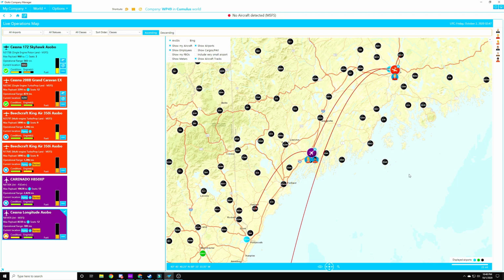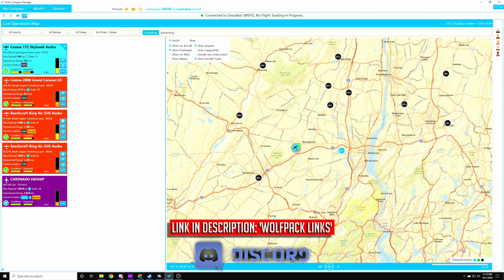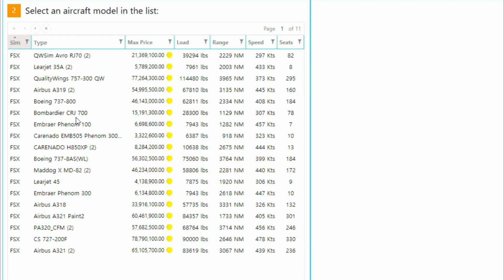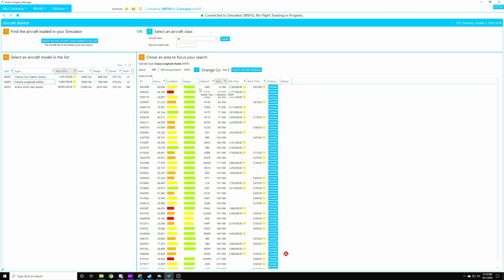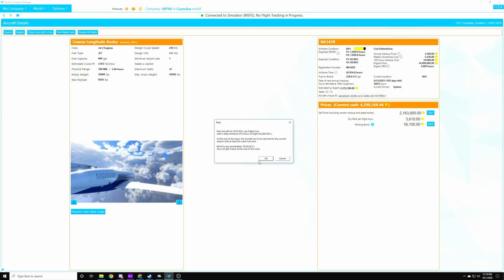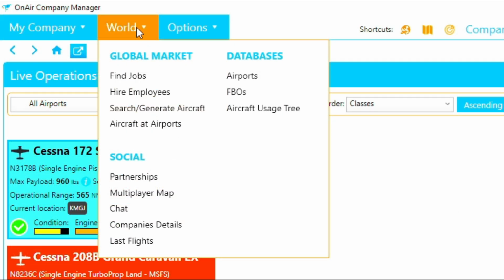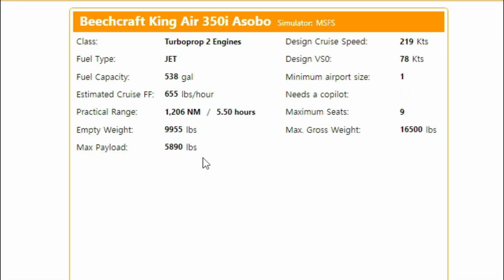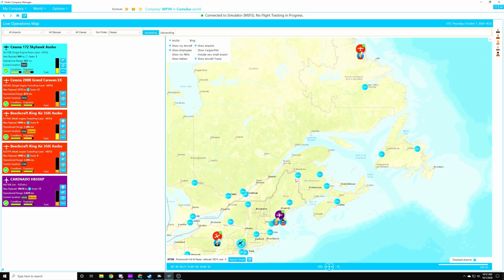OnAir Game 2020: How to Purchase or Rent Aircraft in OnAir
I just found OnAir Game in 2020! This video will cover how to purchase or rent aircraft in OnAir Airline Manager. OnAir allows a Career Mode in Microsoft Flight Simulator 2020. Build your own airline!

MSFS 2020 can be used with OnAir to build your own virtual airline by searching and selecting cargo or passenger jobs, purchasing or renting various types of aircraft, hiring or managing employees and maintaining your fleet and bases.

Thank you for your continued support to NeightWolf49 Gaming.

I am humbled and honored to have your support.

🐺 JOIN & GROW THE WOLFPACK: Please LIKE the video if you found value in the content, COMMENT if you have any questions or anything to add, SUBSCRIBE (and hit that bell) to be notified when new content is posted